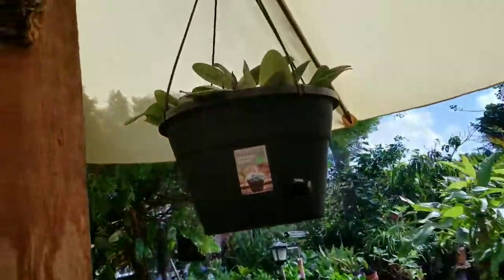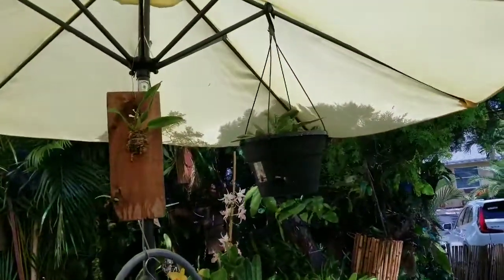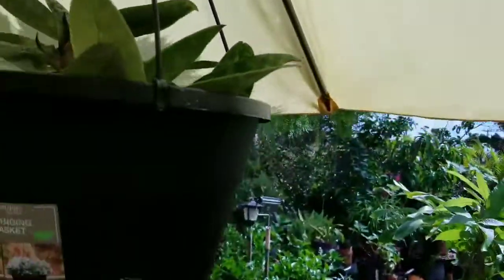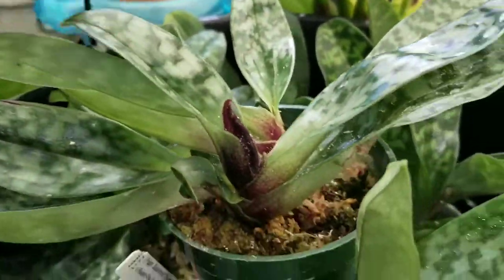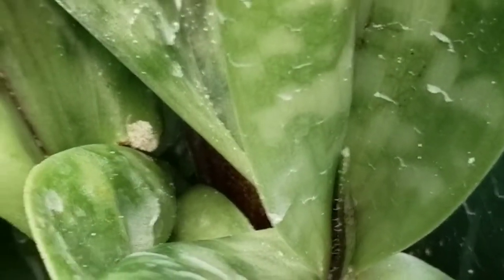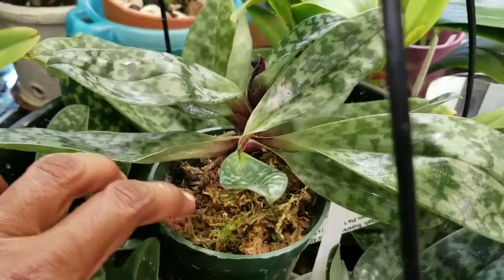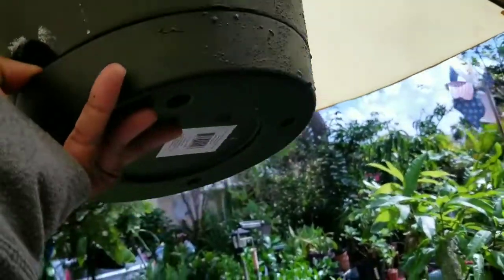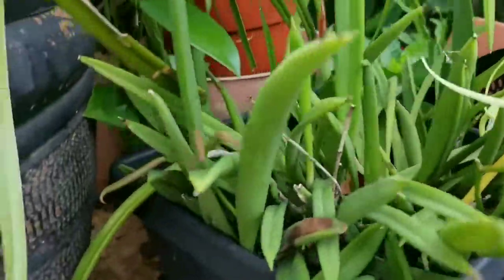Orchids: Part Two Paphiopedilum Updates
Growth progression from the Paphiopedilums, a wonderful fragrance from the garden and muffet, haming it up 😊